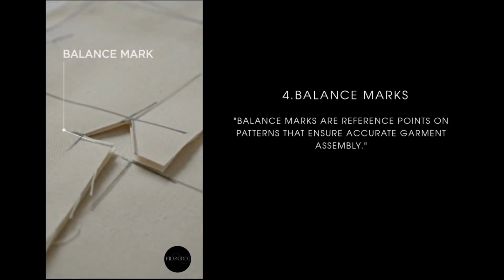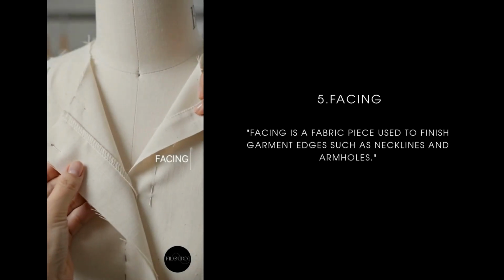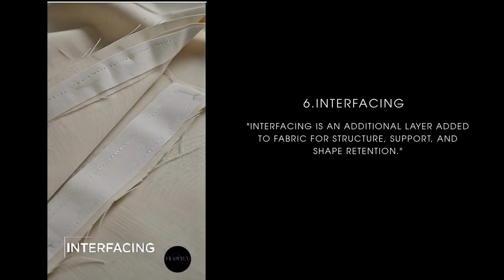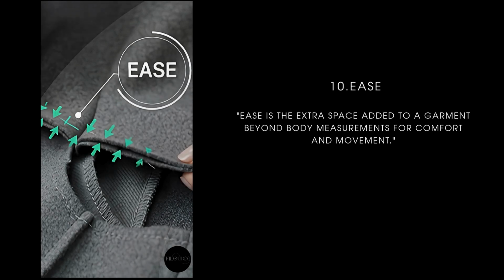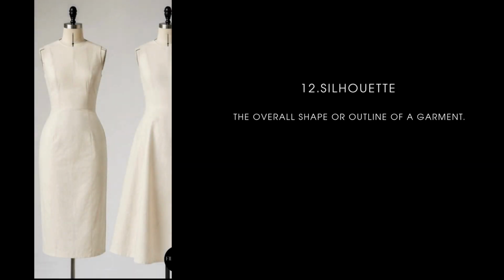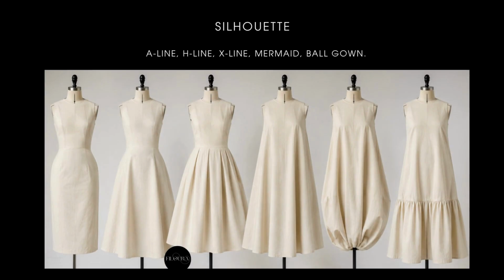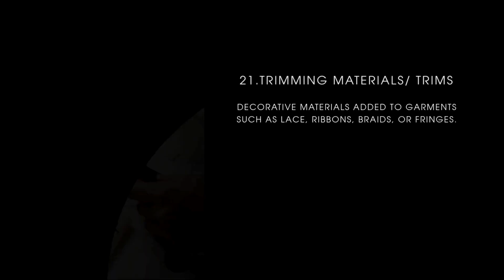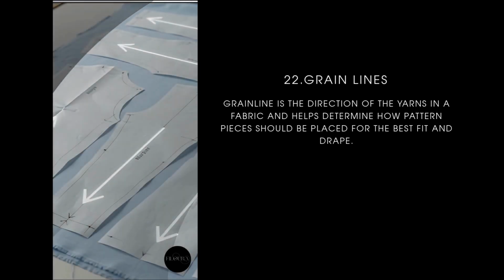FASHION TERMINOLOGIES EXPLAINED PART-1 | ESSENTIAL TERMS EVERY FASHION DESIGN MUST KNOW.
In this video, we'll explore some of the most important fashion design terminologies used in apparel construction, pattern making, draping, and garment development.

Understanding fashion terminology is essential for communicating design ideas, creating technical specifications, and mastering garment construction. This tutorial covers key industry terms in a simple and easy-to-understand format, making it perfect for beginners and fashion students.

✨ In this video, you'll learn:
✔ Grainline
✔ Seam & Seam Allowance
✔ Ease
✔ Pattern & Block (Sloper)
✔ Muslin (Toile)
✔ Facing & Interfacing
✔ Balance Mark
✔ Stay Stitching
✔ Armscye
✔ And more essential fashion terms

This is Part 1 of our Fashion Terminology Series.

📚 Perfect for:
• Fashion Design Students
• Apparel Design Students
• Pattern Makers
• Fashion Educators
• Beginners in Fashion Design
• Sewing and Garment Construction Learners

✨ Learn • Design • Create • Inspire with Filouraa